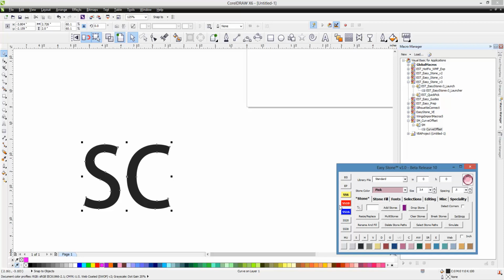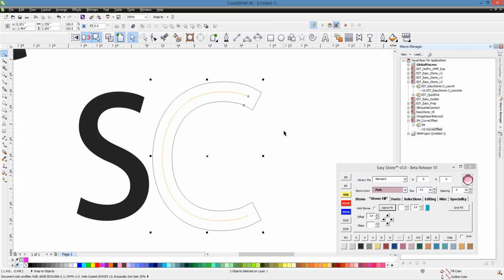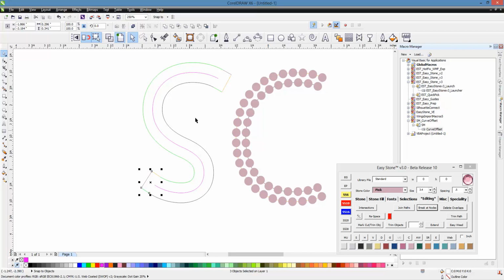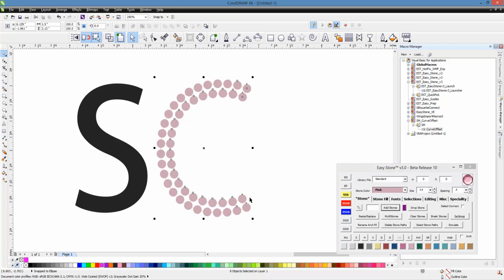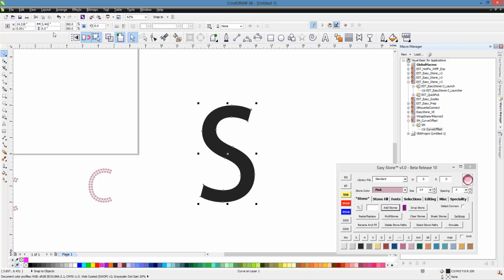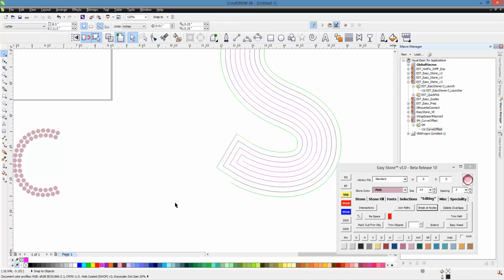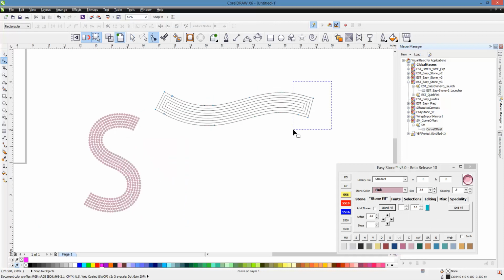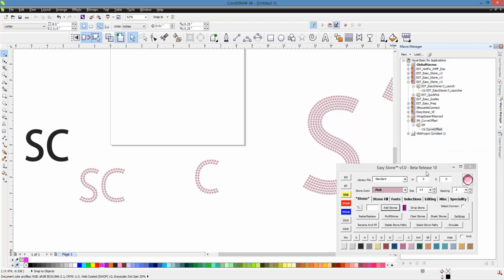Easy Stone™ Rhinestone Macro for CorelDRAW - Creating Offset Fills